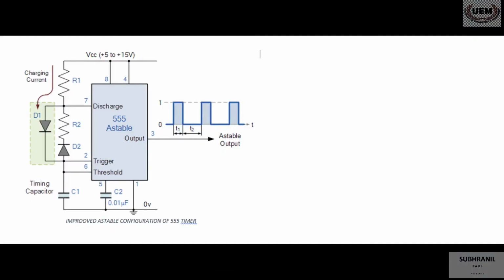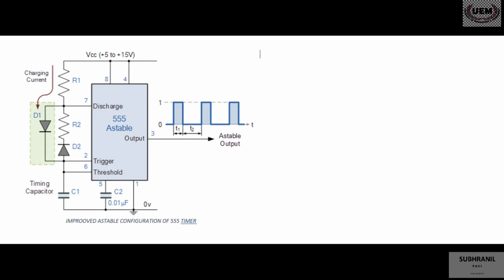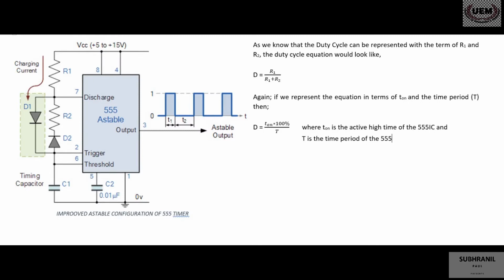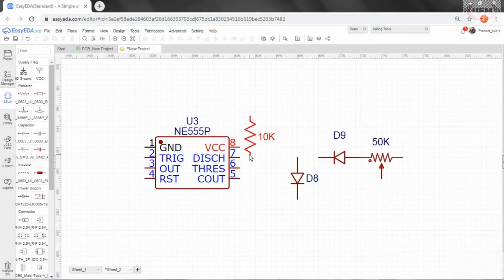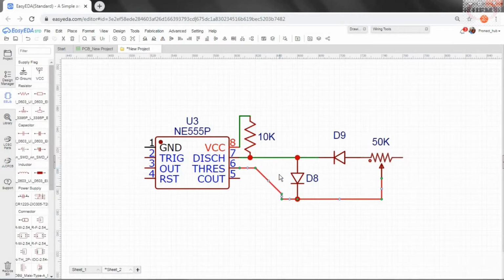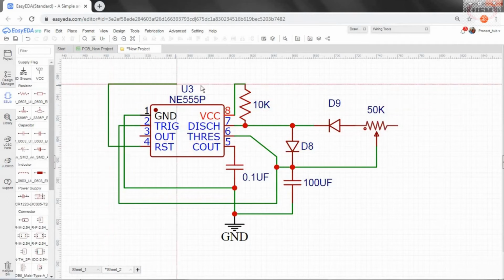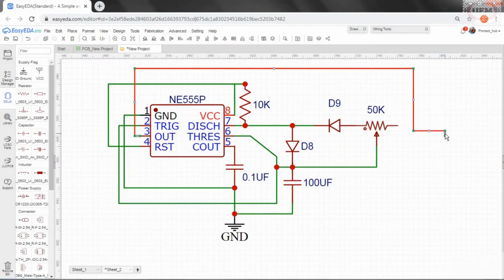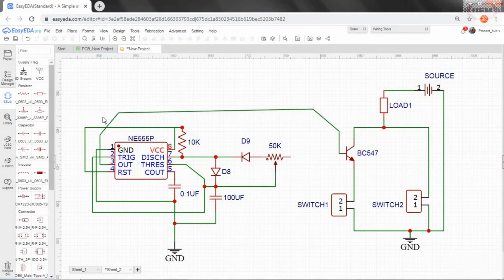FLASH LIGHT DESIGNING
HI,

This is actually one of my college project that I have made for my lab assignment purpose and I thought to upload it on YouTube. So if this video helps you  a little bit then please like

- Subhranil paul.
- Innovative Idea